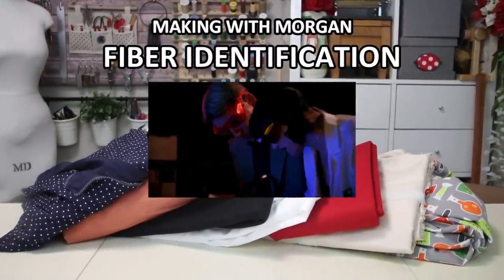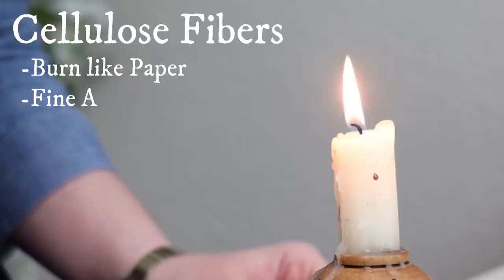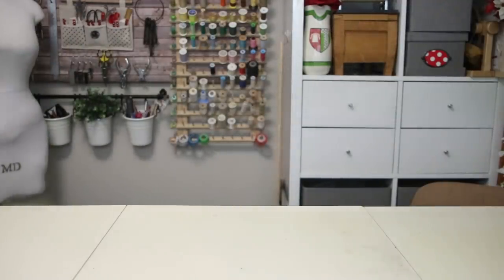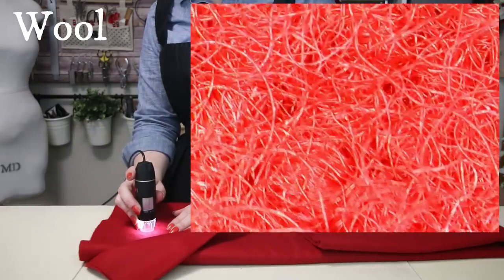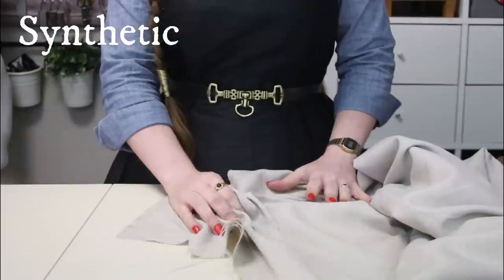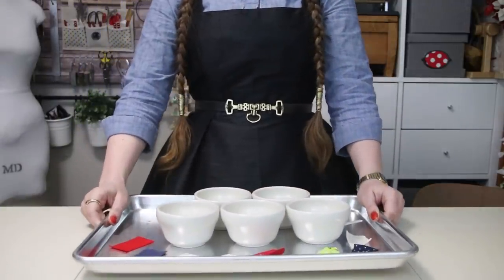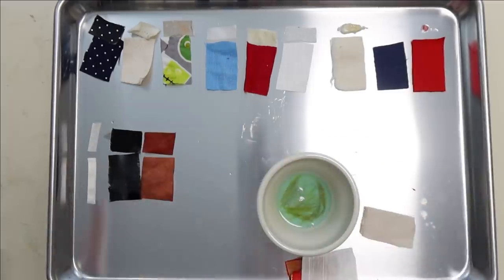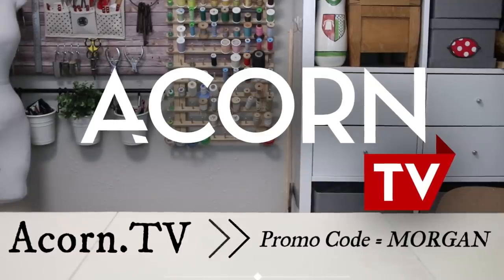Fiber Identification but it's a cooking show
INGREDIENTS:
☑1/4 cup fabric samples, cut into 1/2 inch slices

Cook over medium flame, turning occasionally until the tip is nicely browned, then observe to taste.

Thank you and/or apologies to Binging with Babish for blatantly stealing his style for a bit of fabric fun! If you enjoy cooking and fandom, have a look